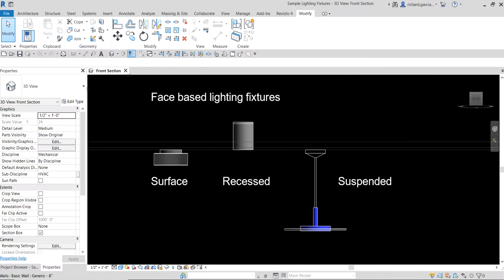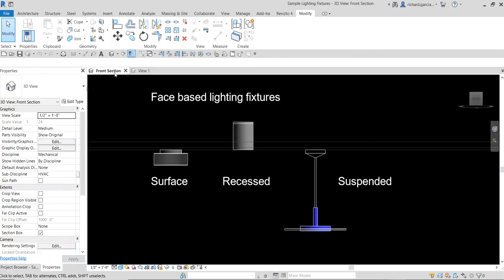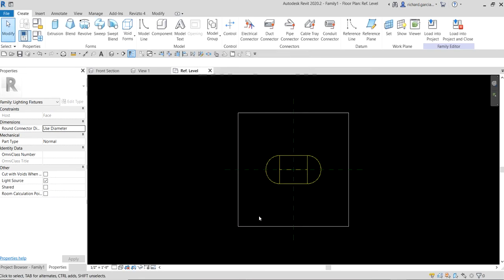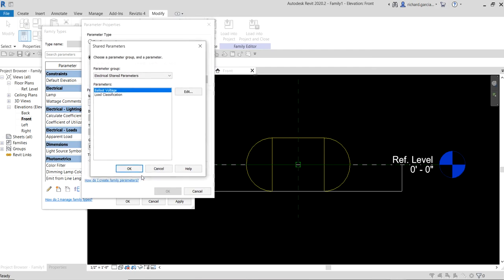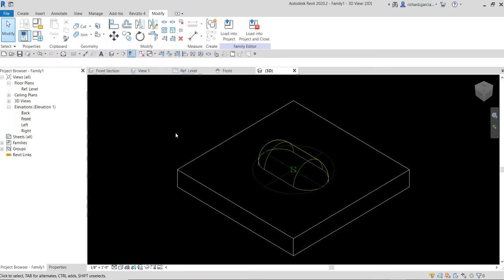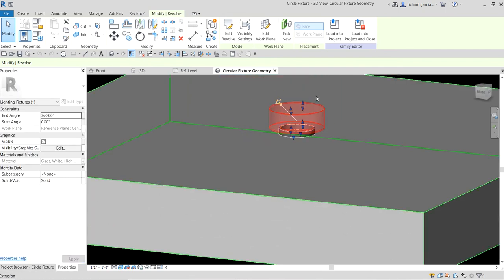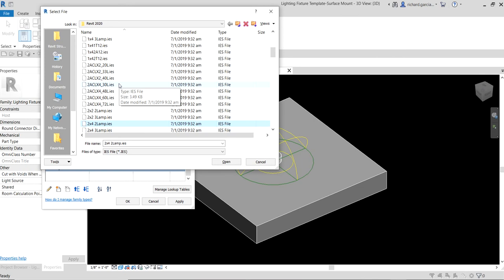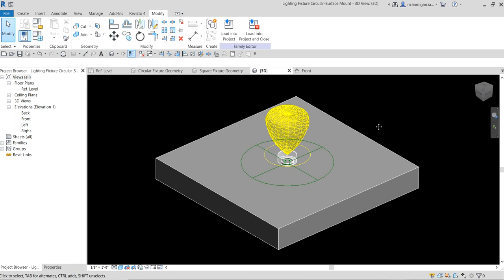REVIT MEP 2020 - HOW TO CREATE LIGHTING FIXTURE FAMILY